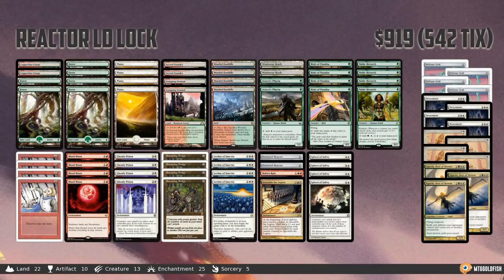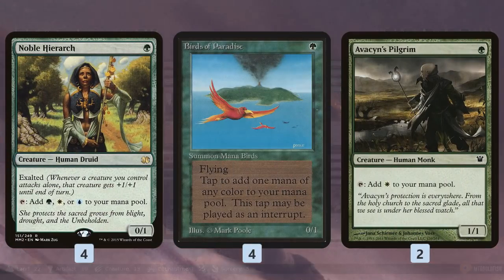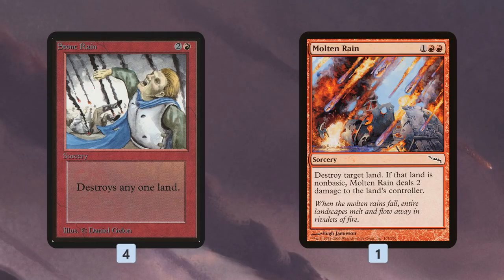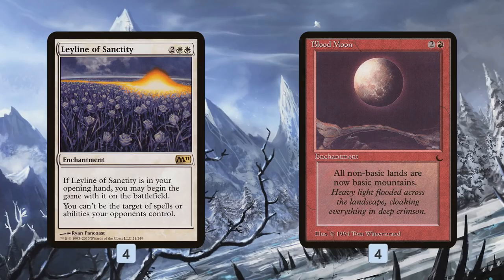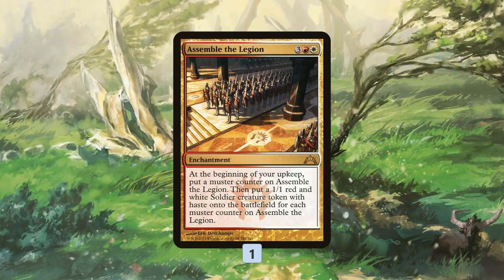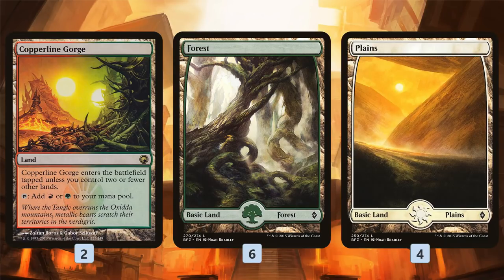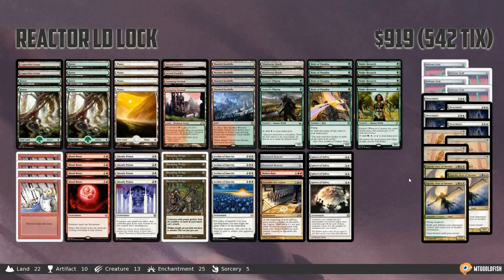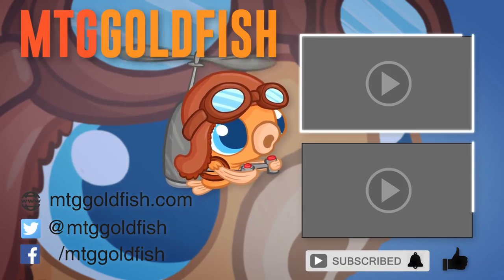Instant Deck Tech: Reactor LD Lock (Modern)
Modern is a format where you sometimes come across really interesting mashups. Take today's deck for example. It's half land destruction, half hardcore prison with Ensnaring Bridge, Blood Moon and Ghostly Prison, with one of the most unique finishers around - Darksteel Reactor!